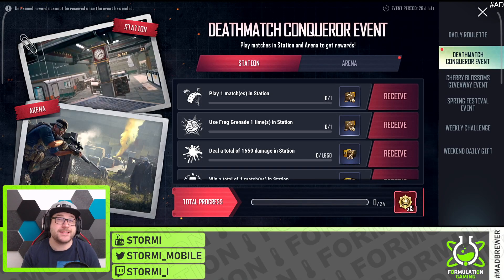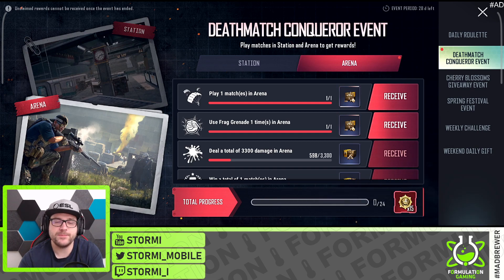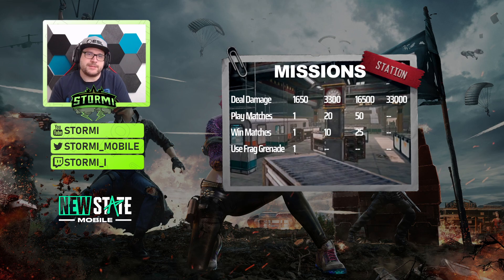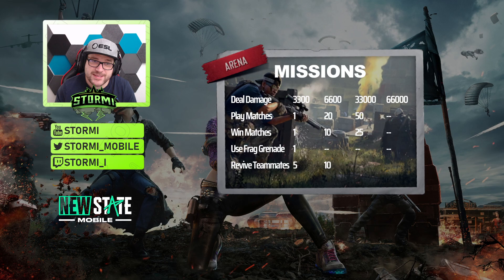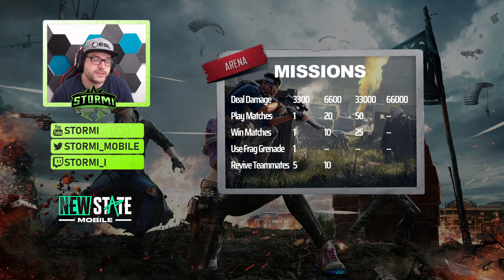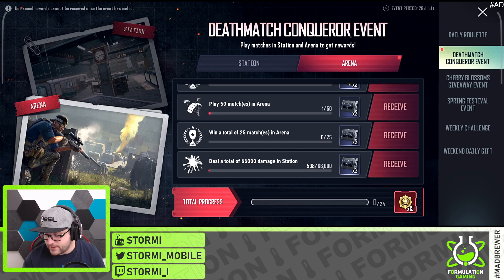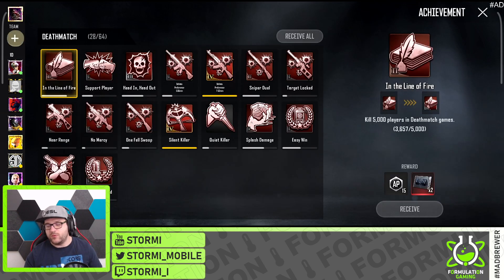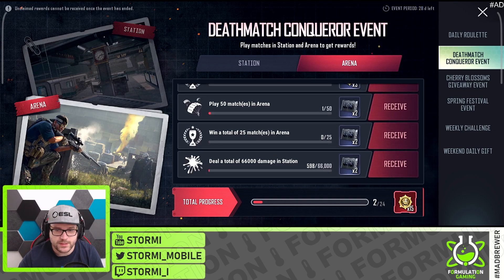42 x Free Chicken Medals, Crates BP - DEATCHMATCH Conqueror Event| NEW STATE MOBILE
In this video i will answer you the following questions:
How to participate in the events?
How to get free things?